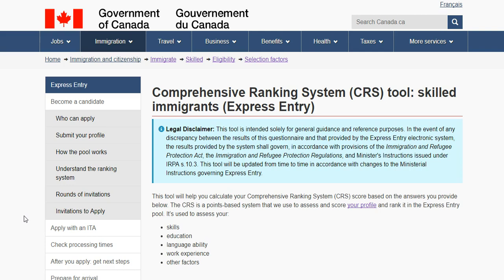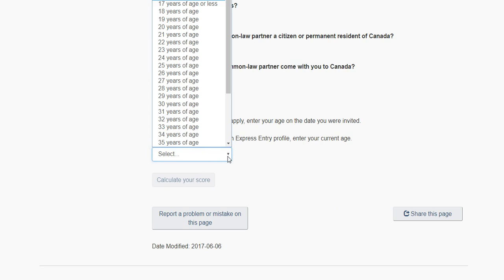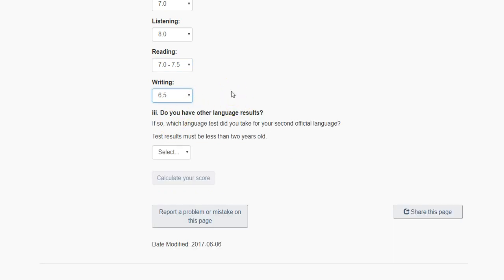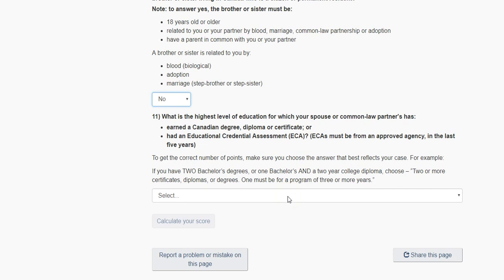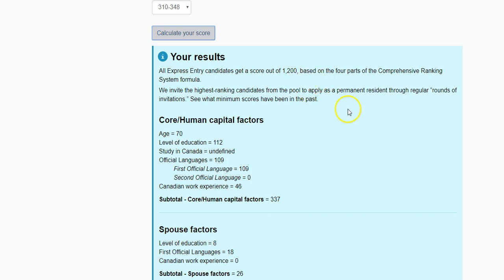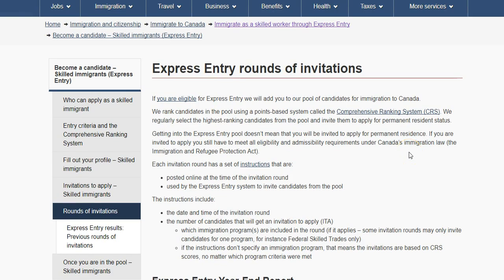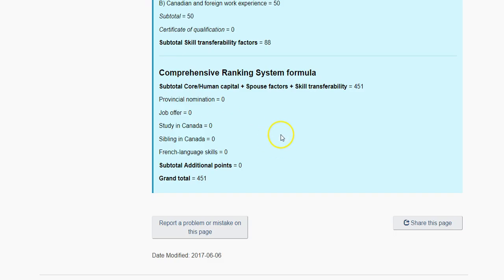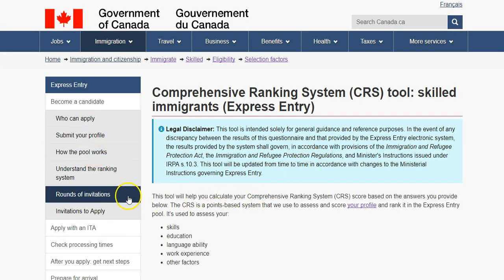Express Entry: Comprehensive Ranking System CRS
Part of the How to immigrate to Canada online course series.

 How to immigrate to Canada as an Engineer.